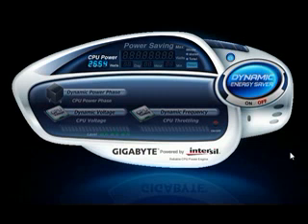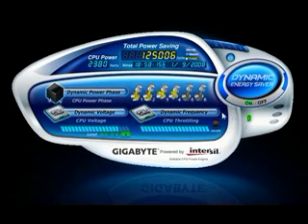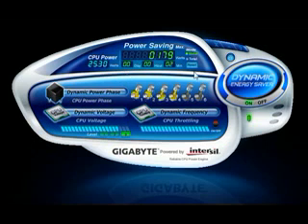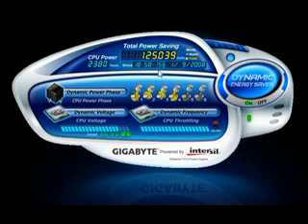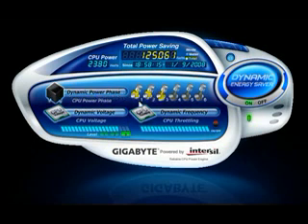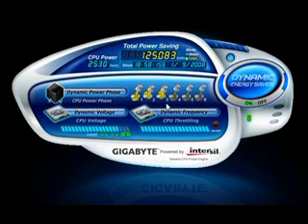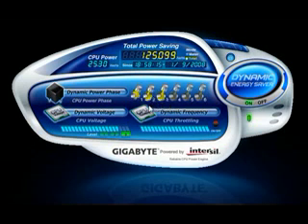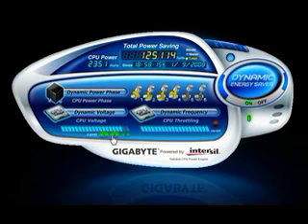Gigabyte Dynamic Energy Saving Technology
Gigabyte Motherboards Energy Saving Dynamic Gaming